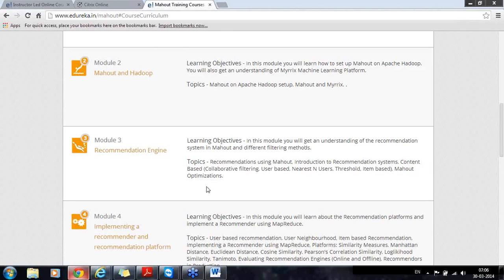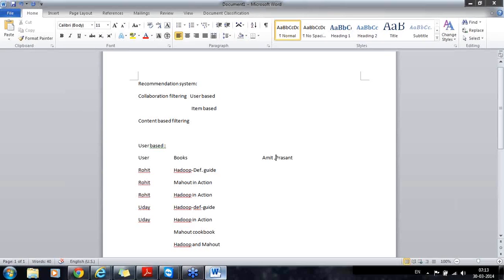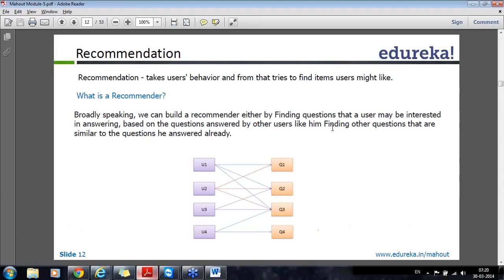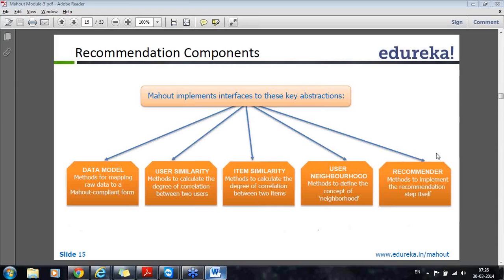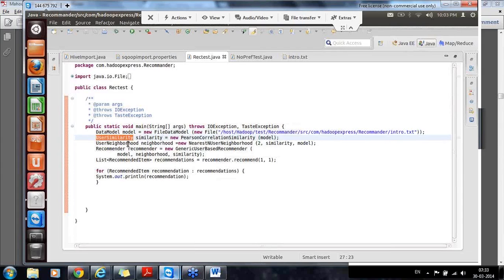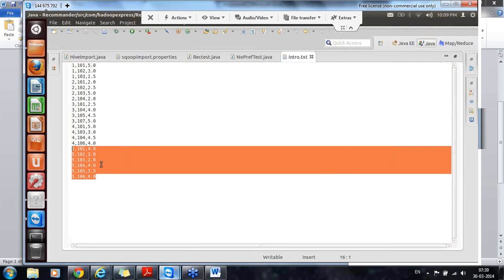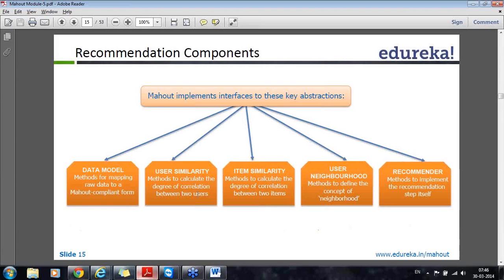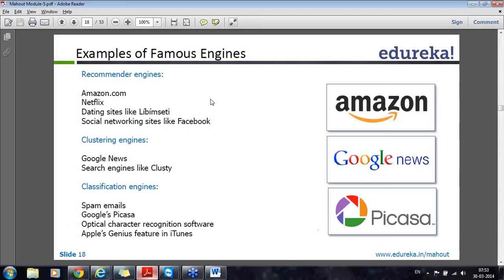Introduction to Recommendation Systems | Apache Mahout | Edureka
Recommendation in Mahout takes user’s behavior and then tries to find items that users might like. A Recommender is the core abstraction in Mahout, which can produce recommendations with a given DataModel. Know about the topic in detail by watching this video, which explains the following:

1. Recommendation System
2. Collaborative Filtering
3. Content Based Filtering
4. Recommendation
5. Recommendation Algorithm
6. Recommendation in Mahout
7. Recommendation Components
8. Recommendation Engines
9. Examples of Famous Engines

The topic, Recommendation Systems has been widely covered in our course ‘Machine Learning with Mahout’.